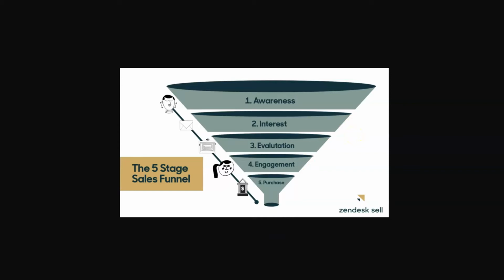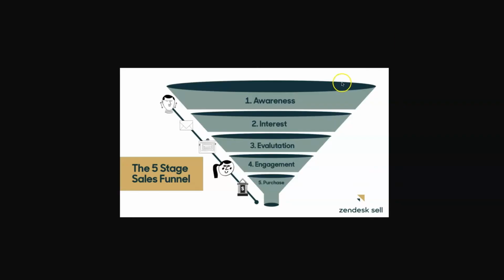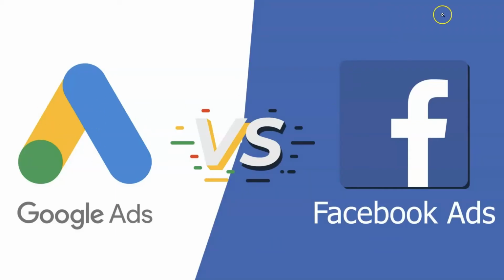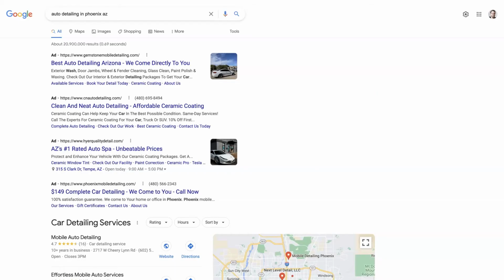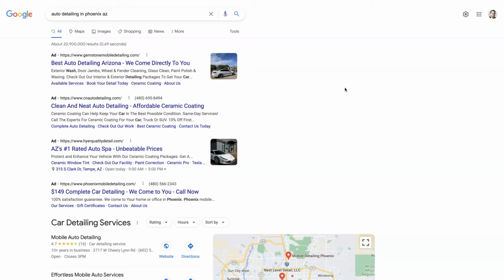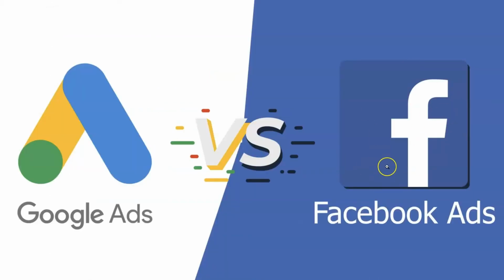Google Ads Vs Facebook Ads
Google Ads vs Facebook Ads, which one is better? Well, they are both great but there's one that I always suggest people look at starting with first.

That would of course be Google Ads. The reason for that is the traffic you get from Google Ads has really high buyer intent. Meaning that they are ready to pull out their credit card and buy from someone, they just don't know who yet.

After you've started to see some reasons from your Google Ads, you should be able to take what you've learned from that platform and set up a Facebook Ad with messaging that has a good chance of converting.